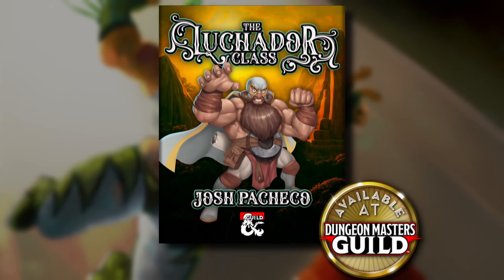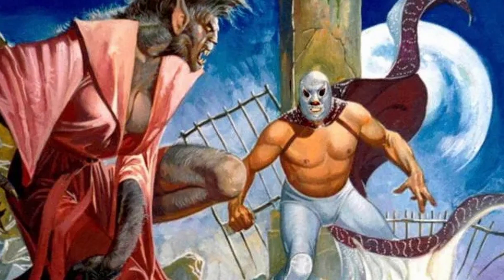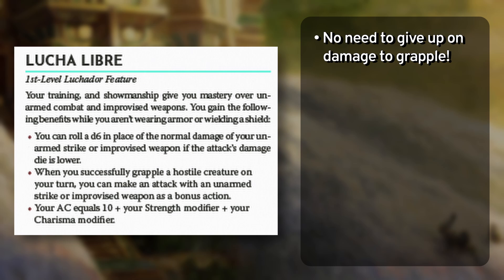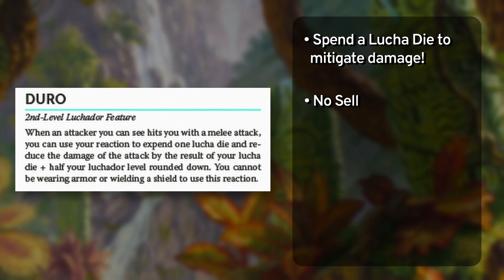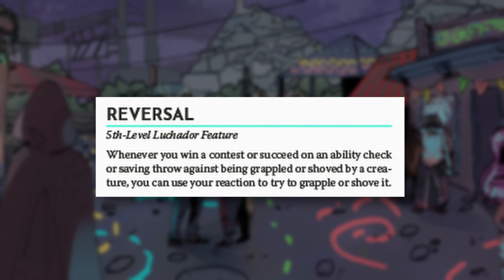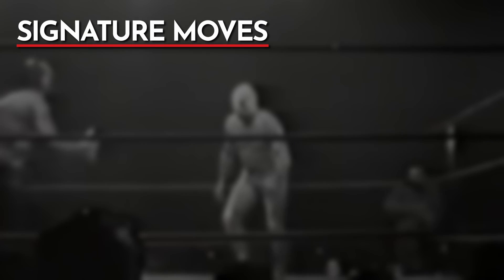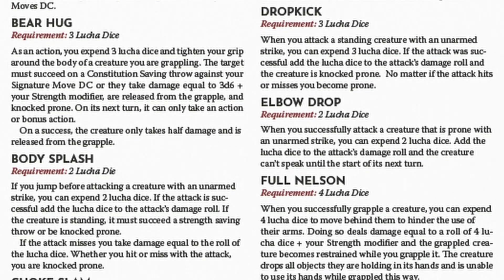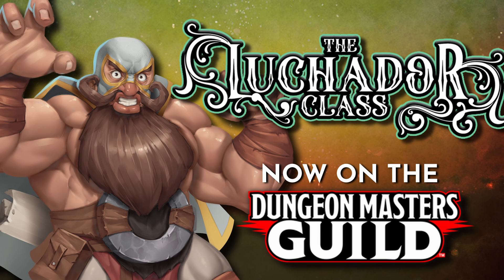The Luchador Class Guide - DND 5E Homebrew Class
It is finally here! After a year of development, the Luchador Class is now out on the DMsGuild for you to pick up and use in your games! Here is a class guide for my DND 5e Homebrew class the Luchador! You can pick it up here:

Special thanks to Taron " @Indestructoboy " Pounds and Mick Cortes for their contributions to the Luchador. Check them out and support them below:

Timestamps
0:00 Intro
0:03 Special Thanks to Taron and Mick
0:28 Why a Luchador?
0:52 What is a Luchador?
1:40 How to Play a Luchador - Class Feature Breakdown
8:24 Signature Moves Explained
9:05 Subclasses
10:51 Closing